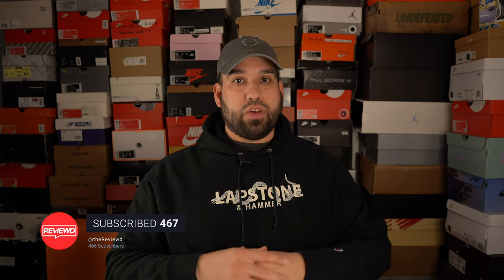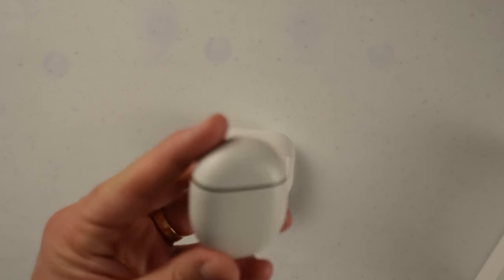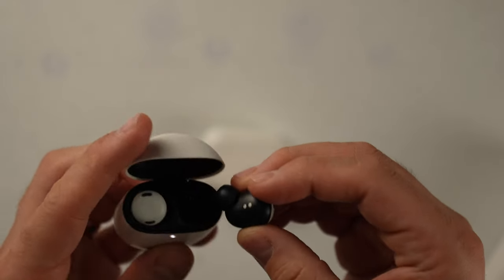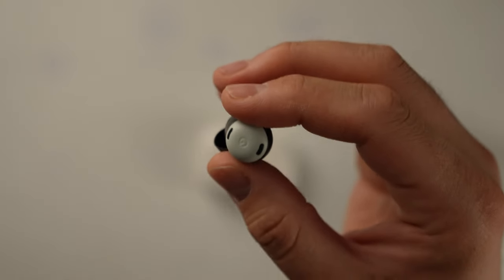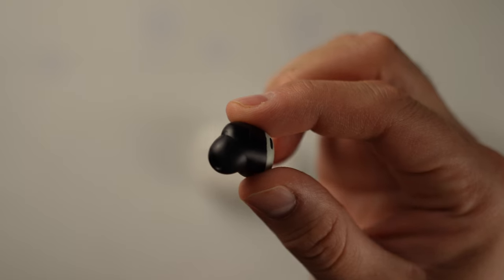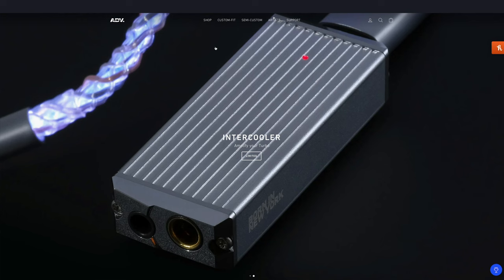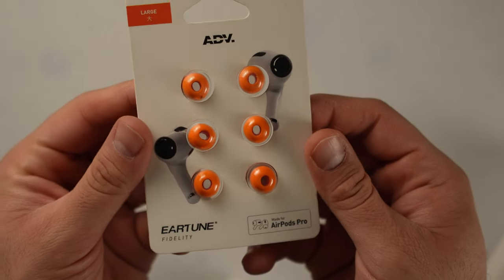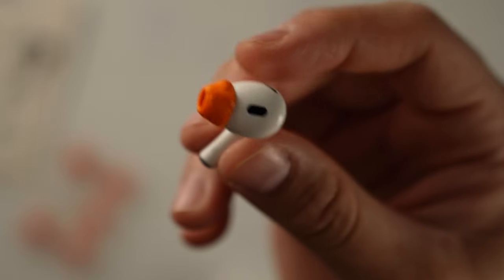Replacing your AirPods Pro tips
Have you thought about getting better tips for your AirPods Pro? So have I! I went down a rabbit hole and found a pair from ADV and here are my experiences!

As always if there is anything you would like to know about the ADV Foam tips or if there is anything I missed, please leave a comment, if you liked this video like it, if you didn't like it, dislike it, but if you really really liked it... hit that subscribe button!

Timecodes⏰:
0:00-Intro
00:14-How good is that fit?
1:13-Sony WF-1000XM3 Experience
2:18-Pixel Buds Pro Experience
3:11-Are Foams the Answer?
3:33-Looking for the right foam tip brand
4:05-ADV brand
4:56-Replacing your AirPods Pro Tips
5:58-How I tested the ADV Foam Tips
6:27-My Experience using the ADV Foam Tips
7:25-Caution before making your decision
7:54-ADV return policy for foam tips from ADV
8:17-Final thoughts on price, quality, and experience
9:51-Outro